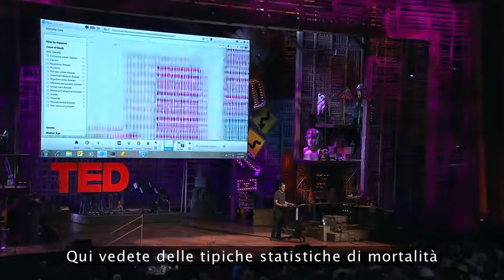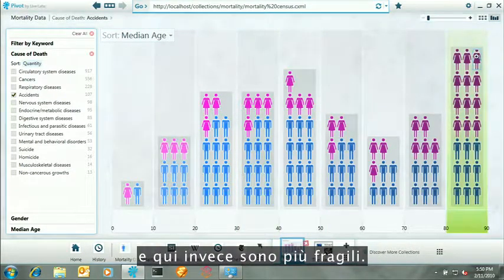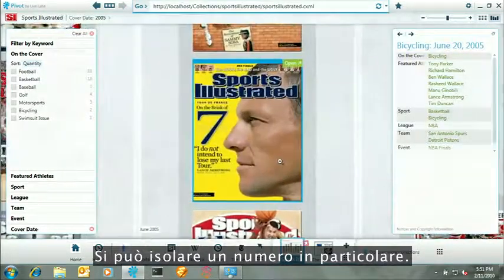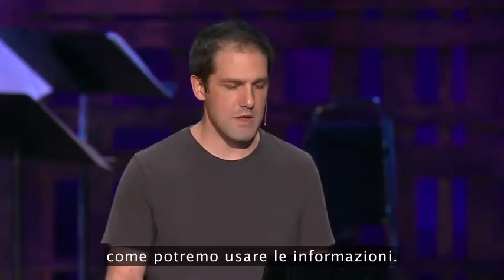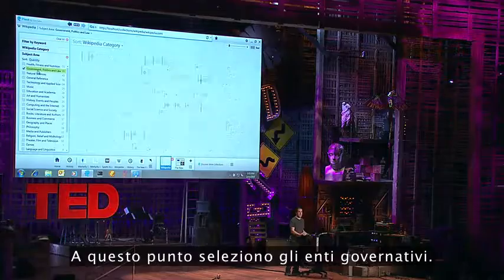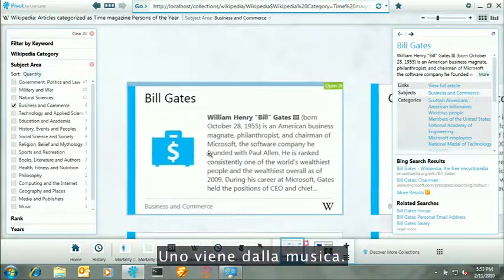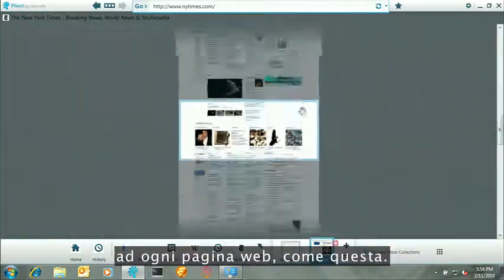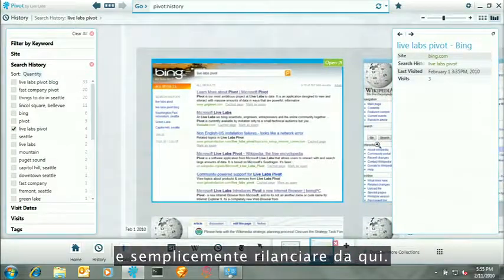TEDItalia - Gary Flake: Pivot cambierà le ricerche sul web?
Gary Flake presenta Pivot, un nuovo modo di cercare e organizzare masse di dati e immagini in rete. Creato con la nuova tecnologia Seadragon, Pivot permette zoomate spettacolari all'interno dei database e la scoperta di relazioni e collegamenti invisibili ai normali motori di ricerca.

*** Diventa Fan ***